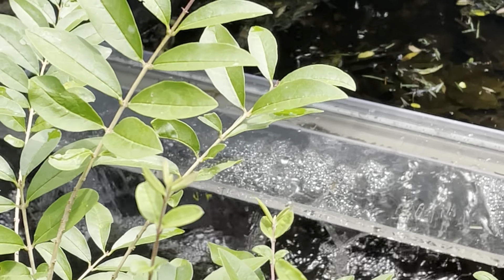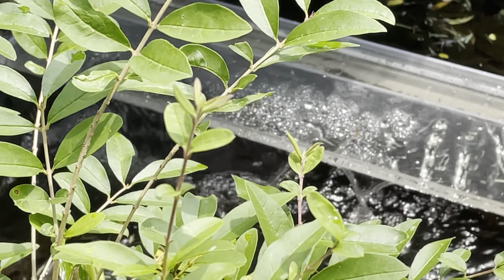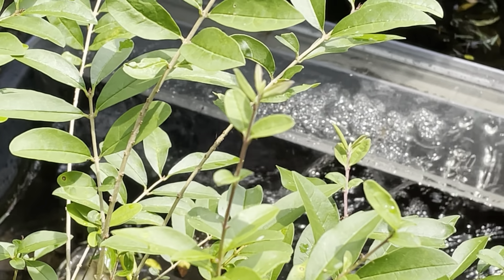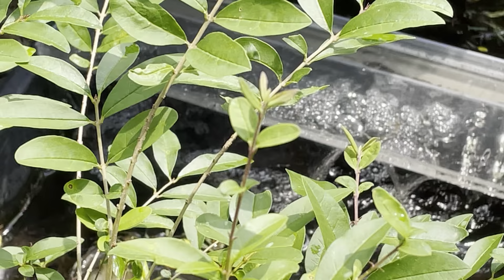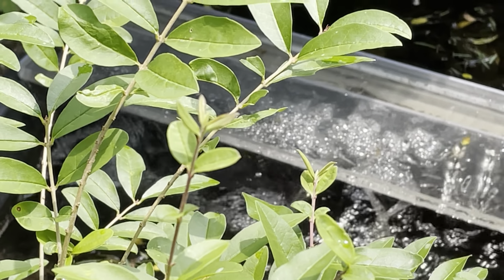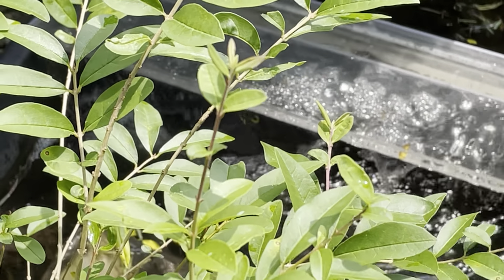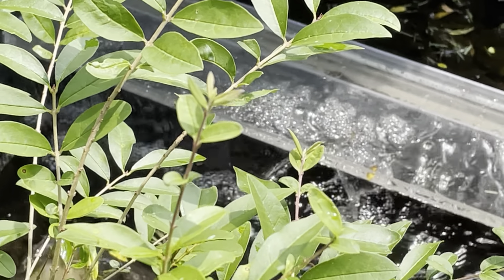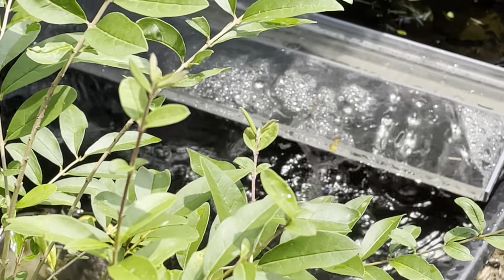ASMR Spillway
18” Glass Spillway